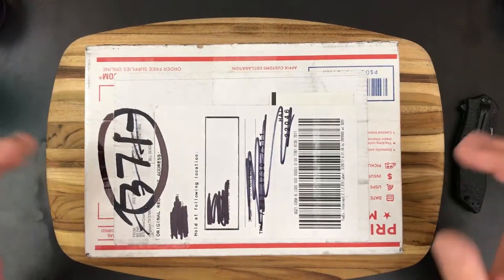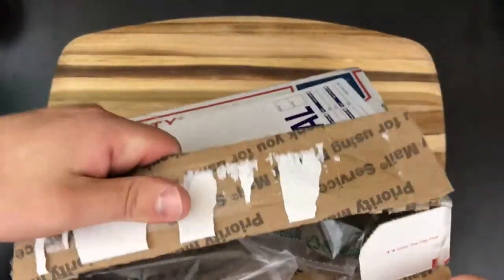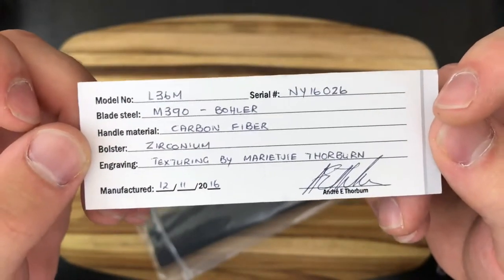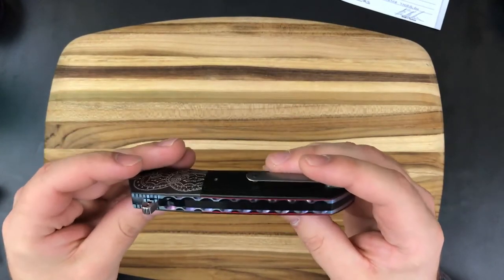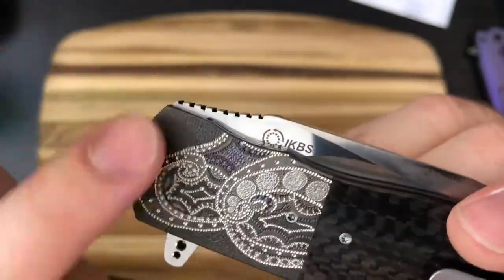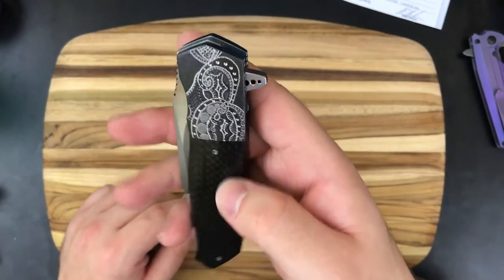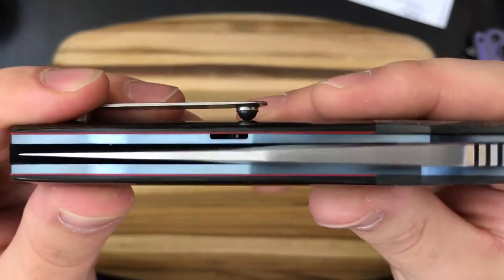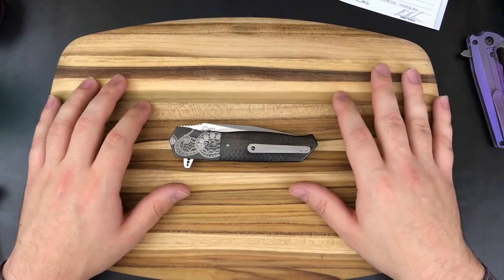Sneak Peek - South African Knife!